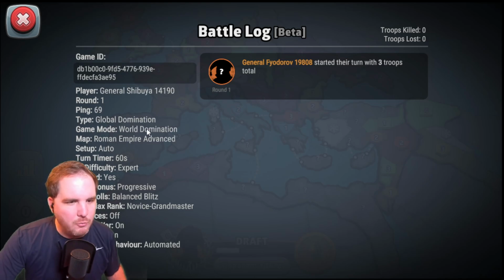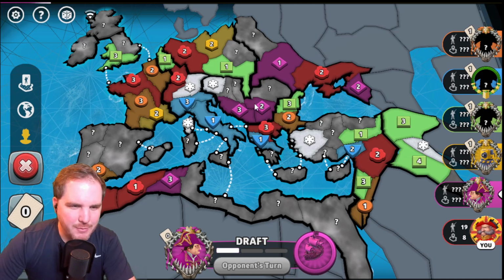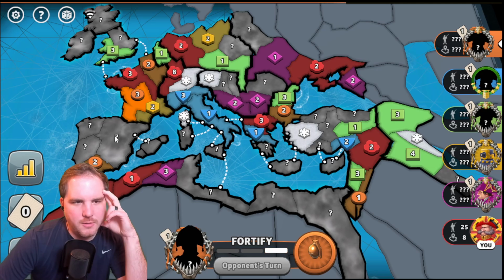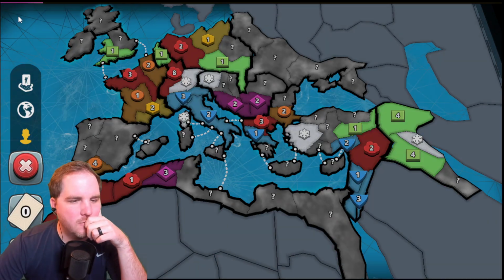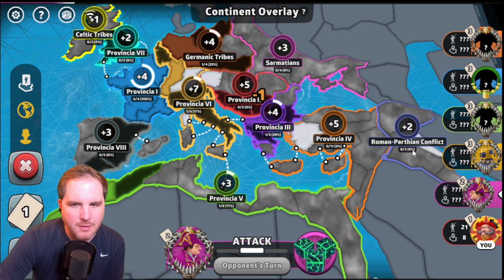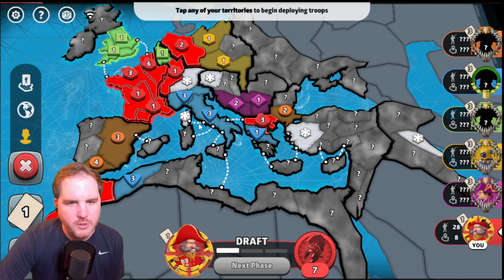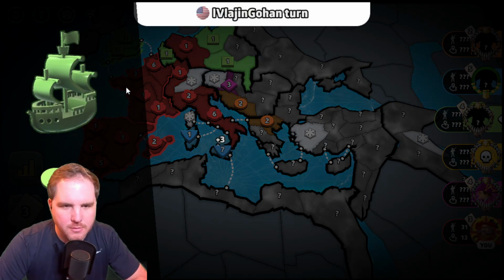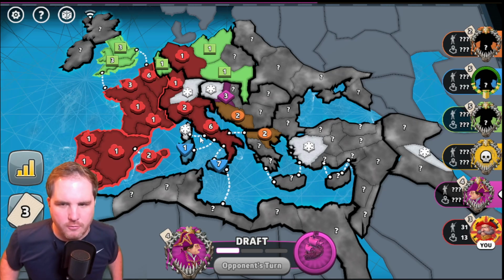New Risk Strategy - 6th Player Card Skip Turn 1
Okay stick with me here, what do we think about the skipping turn 1 when you are 6th in turn order strat! Let's see how it works out, because a win should get me back to Grandmaster status. Also, is red my new favorite color to play as?

Map: Roman Empire Advanced
Cards: Progressive

I am a Grandmaster at the game of Risk: Global Domination. If you would like to see me live on Twitch check out